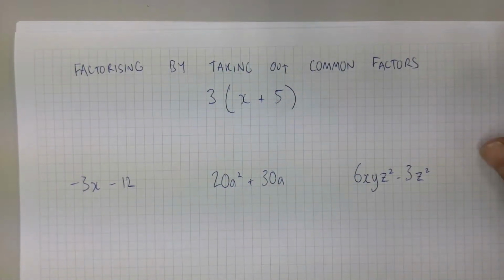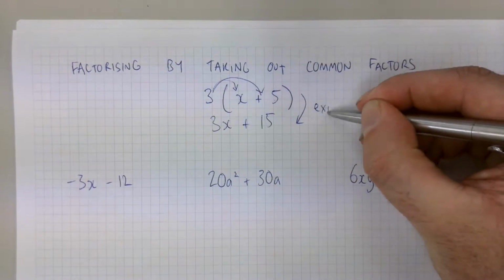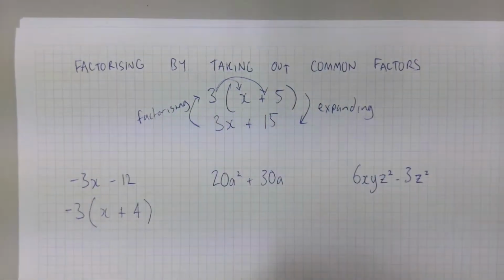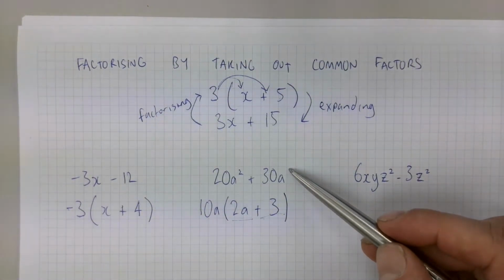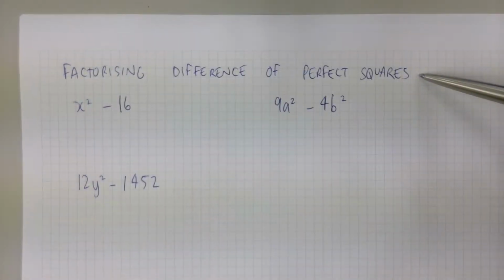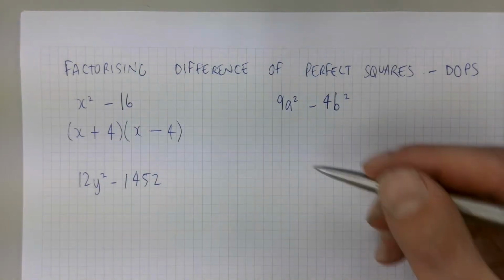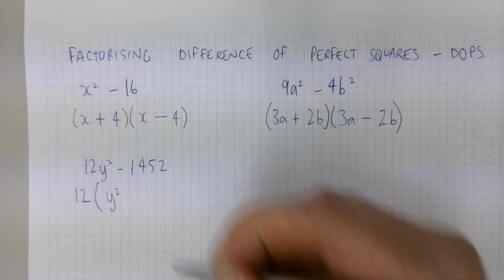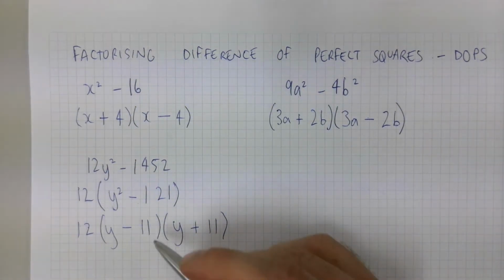Factorising taking out common factors and DOPS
Revising factorising to assist with questions 2 & 4 page 308